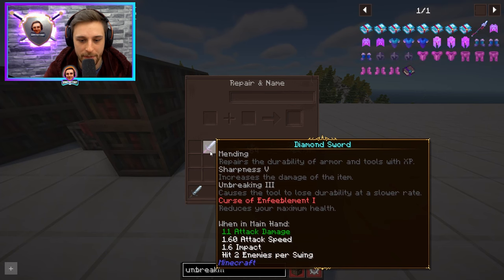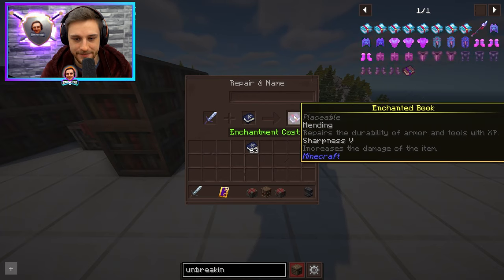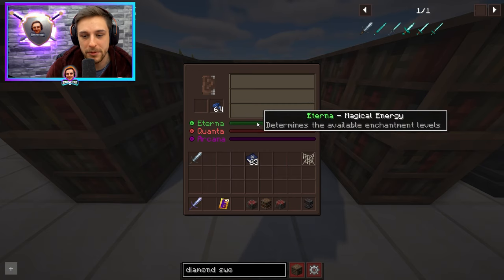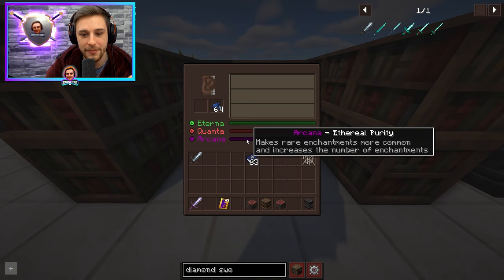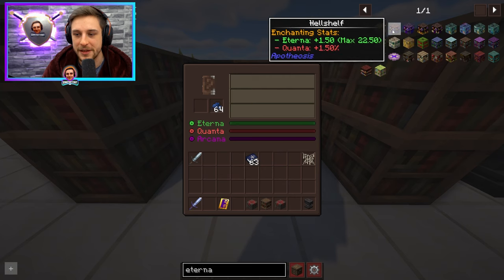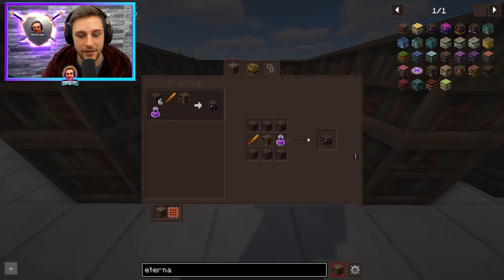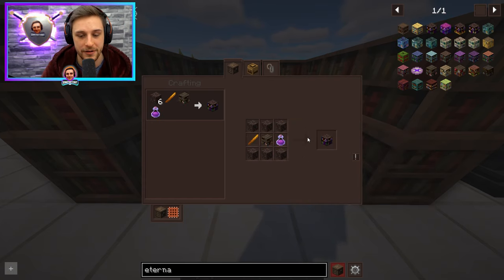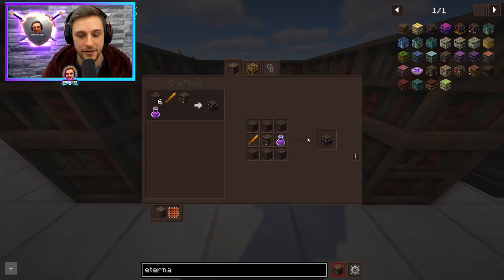DawnCraft Complete Enchanting Guide Early to Late Game 📚🌟 /w Chapters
This is a comprehensive guide for enchanting in DawnCraft. I cover different bookshelf set ups for various stages of the game as well as other tips and tricks for early game, mid game and end game enchanting.

Apotheosis enchanting module is a little complex at first glance but once you understand how Eterna, Quanta and Arcana work you can become OP with insane weapon and armour enchants.

0:00 Intro
1:28 Early Game - Pre Enchantment Table
3:50 Basics of Apotheosis Enchanting
6:15 Different Bookshelves and Blocks
8:31 Infusing
10:07 Mid Game Enchanting Setup
13:34 Rectification - Mid Game Setup Continued
15:52 Example of MY Mid Game Setup
17:47 Example: How To Enchant Effectively
18:52 Effective Enchanting: Tomes
19:06 Effective Enchanting: Enchantment Library
22:57 End Game Enchanting Setup
25:19 End Game Setup: Enchanting Clues
26:14 Outro!